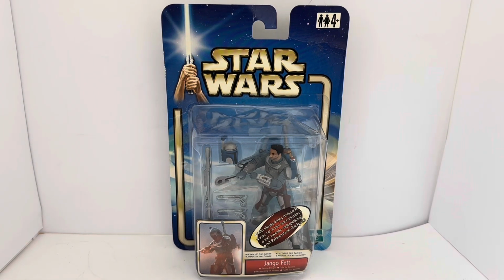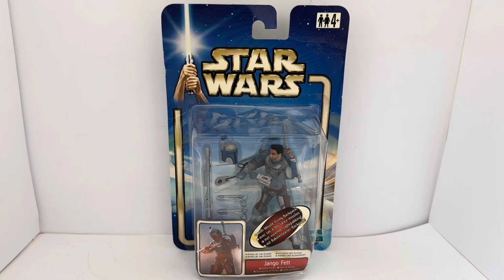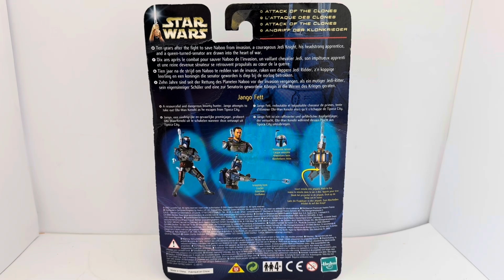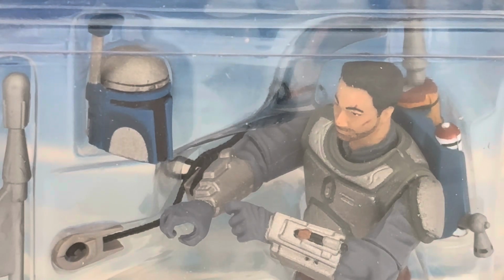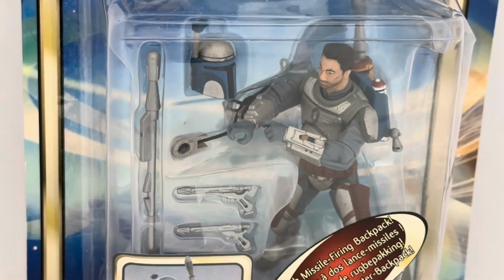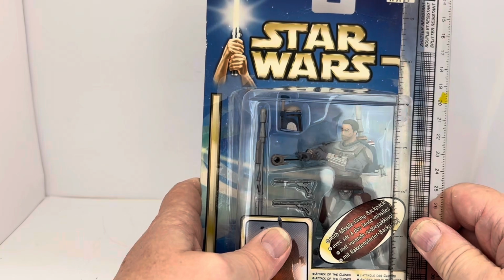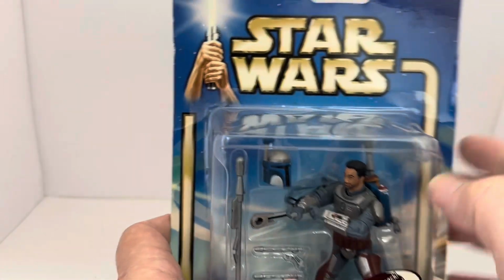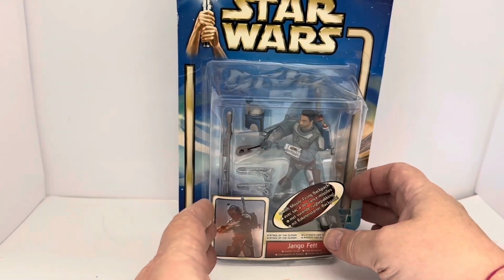Vintage 2002 Star Wars Attack Of The Clones Kamino Ecape Jango Fett Action Figure - Firing Backpack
Vintage 2002 Star Wars Attack Of The Clones Young Kamino Ecape Jango Fett Action Figure With Missile Firing Backpack - Factory Sealed Shop Stock Room Find. Released by Hasbro in 2002 as part of there Attack Of The Clones Action Figure Collection. This fantastic Kamino Escape Jango Fett action figure stand 4 inches tall, he is highly detailed to the character as seen in the movie with multiple points of articulation and comes complete with Rocket Pack, Helmet, Grappling Hook, Staff and 2 x blasters and the features include Removable Helmet and Missile Firing Backpack. Jango Fett is a resourceful and dangerous bounty hunter. Jango attempts to take out Obi-Wan Kenobi as he escapes from Tipoca City.